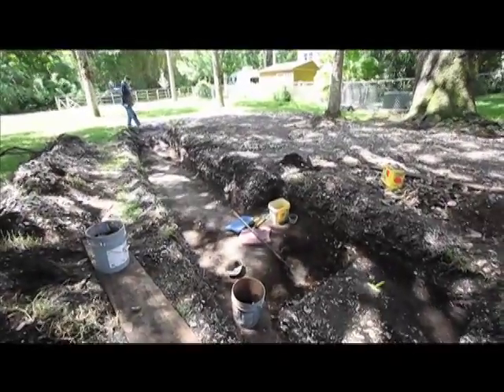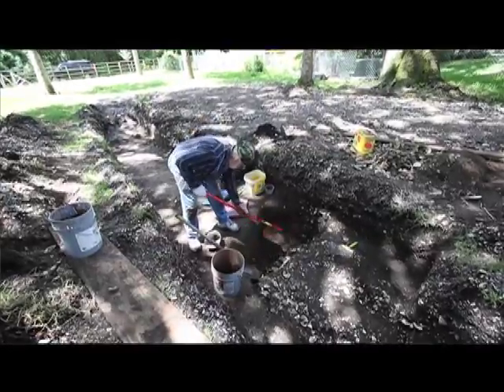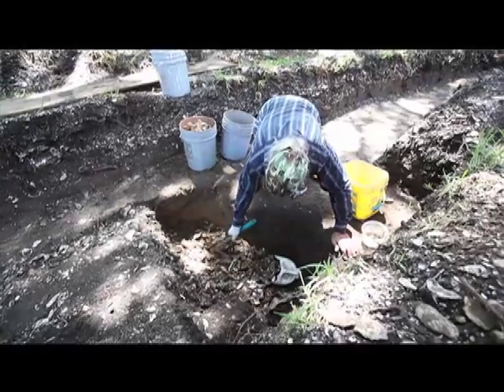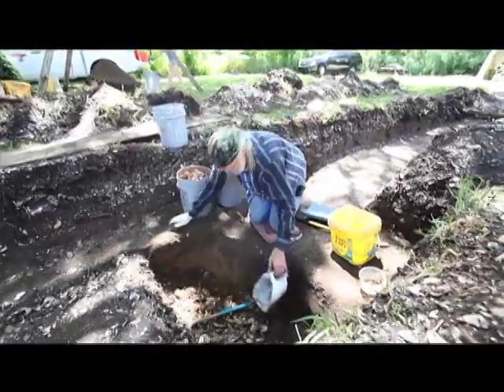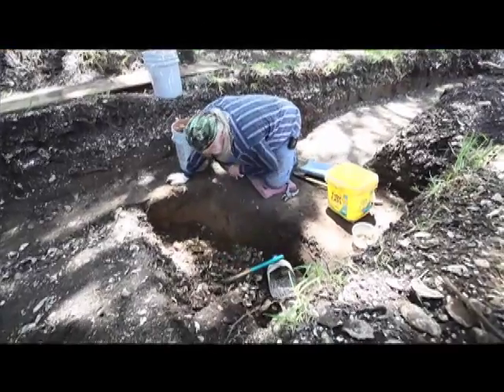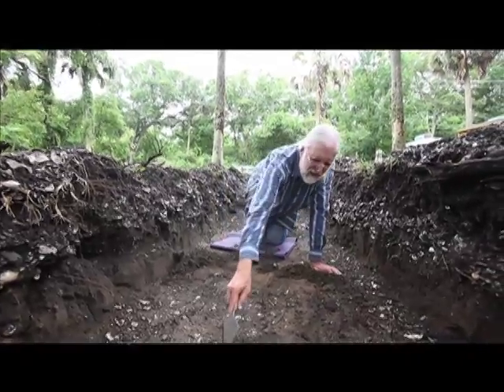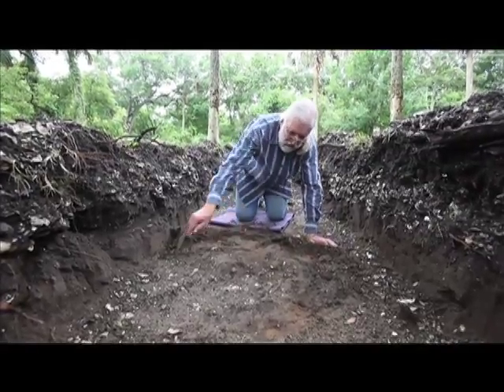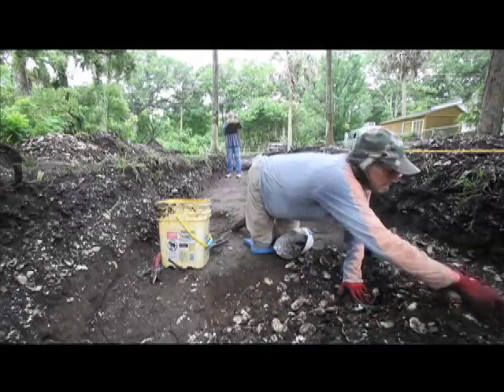Prehistoric site uncovered in St. Augustine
Dig